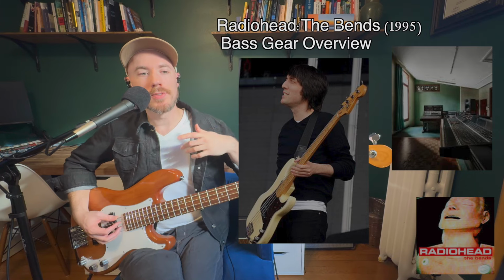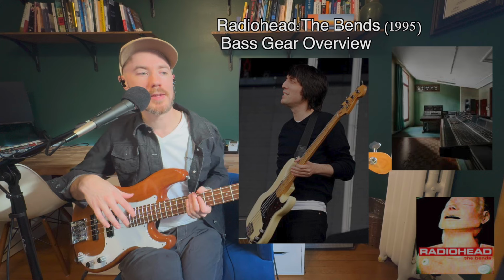Album Analysis for Bassists: Radiohead - The Bends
In this next episode of my podcast-style Album Analysis for Bassists series, we take an in-depth look at @Radiohead  The Bends (1995).

We'll talk through 3 tracks off this wonderful album: 1. Bones, 2. High and Dry, and 3. Blackstar. Of course I'll show you how to play each bassline, but beyond that we'll also look at songwriting and chord theory, how drums and bass work together, the production decisions and gear being used, and the historical context and influences inspiring the band. Along the way, I'll point out major themes and takeaways when studying Collin Greenwood's bass playing in this era.

If this all sounds like more than you're bargaining for, check out the simpler transcription videos for each song, where I play through start to finish, copying the record note-for-note, with notation and tabs:

00:00:00 - Intro & Agenda
00:02:14 - Historical Context
00:10:39 - Bass Gear
00:15:39 - Collin's Playing Main Themes
00:19:07 - Bones Verse
00:28:39 - Bones Chorus
00:33:06 - High and Dry Verse
00:45:19 - High and Dry Chorus
00:53:15 - Blackstar Intro
01:01:36 - Blackstar Verse 3
01:09:53 - Summary & Wrap-Up